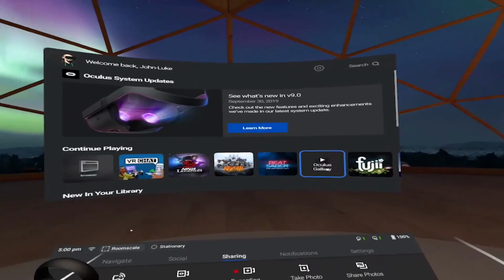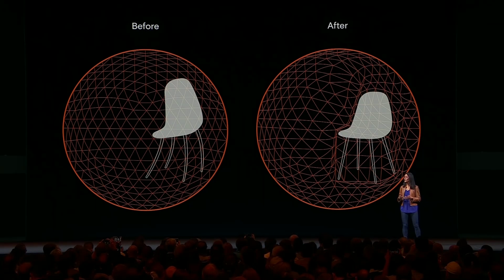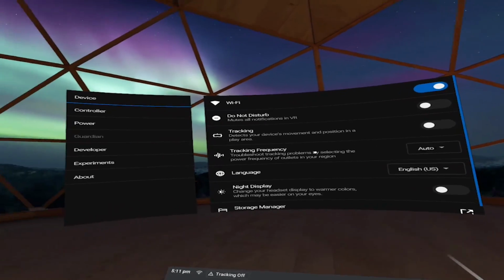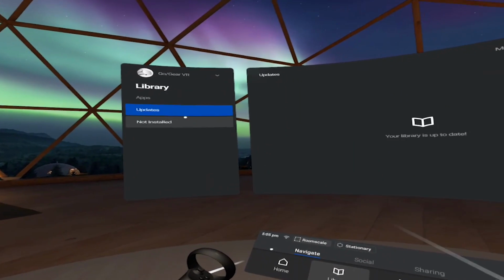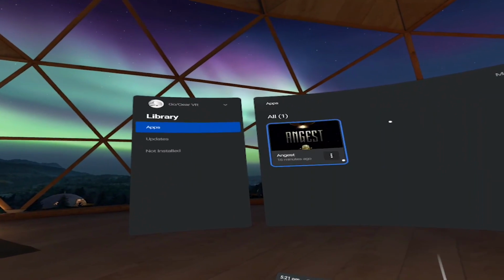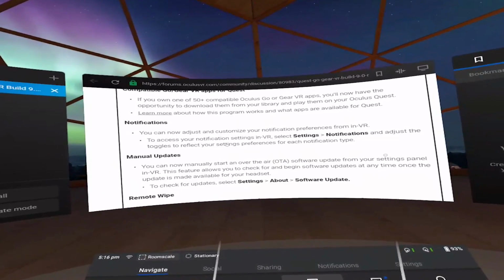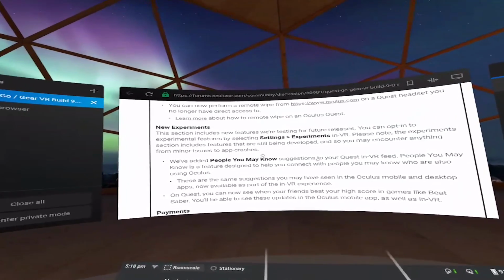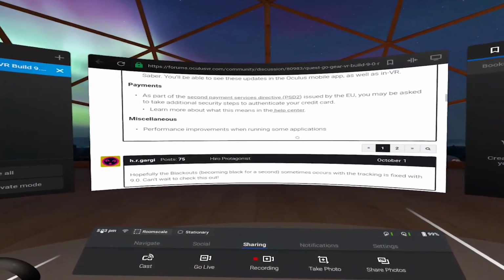Oculus Quest - Passthrough+, 3DOF, Go Games! Version 9.0 Update TOUR!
Oculus Quest version 9.0 has officially released, and today we take a tour of what they added and check out the new features. And surprisingly some of the advertised features are still missing!? What do YOU think?

VR Stand | for Oculus Quest and Oculus Rift S